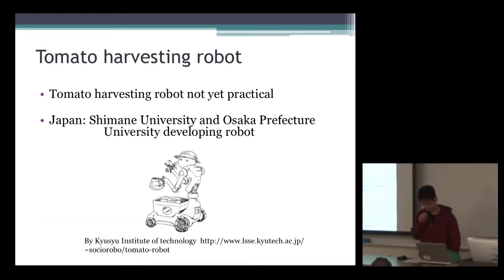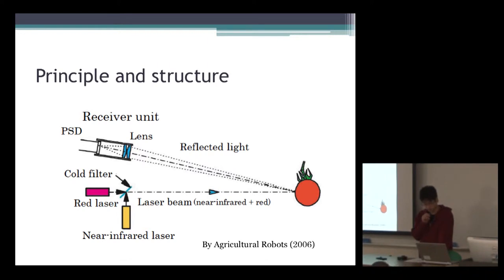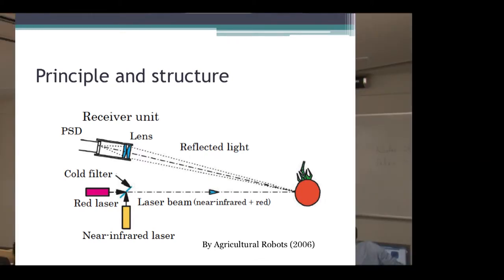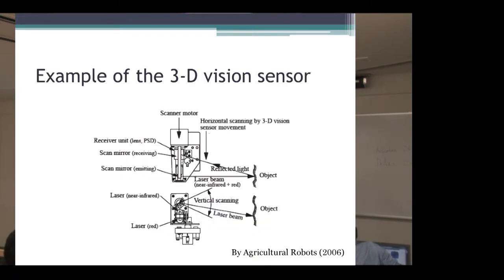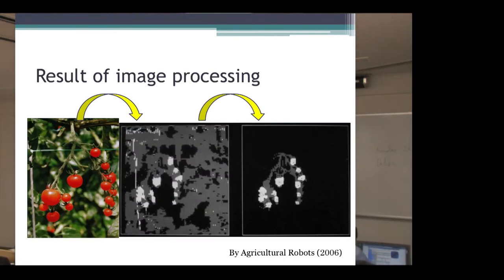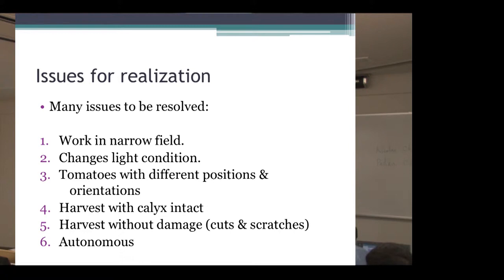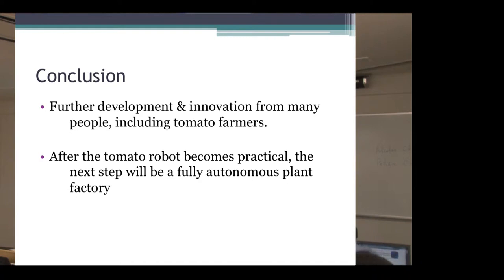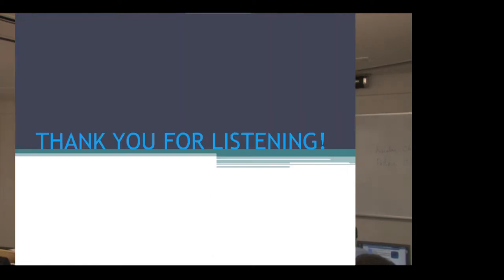Kyoto Univ. Introduction to Foreign Literature on Bio-Systems Engineering, Nov. 10, 2014 Y. Iwamoto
Iwamoto Yuta